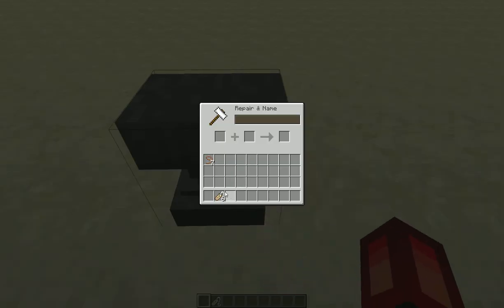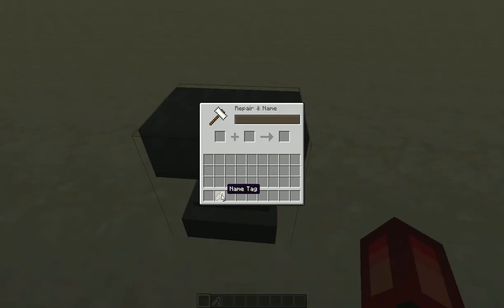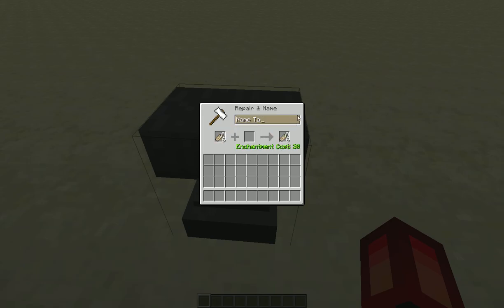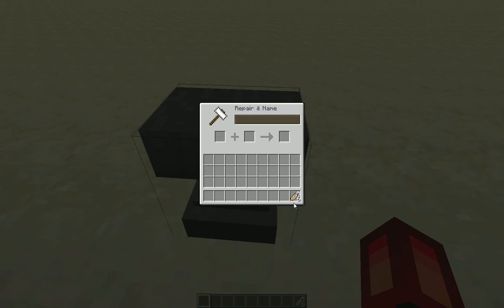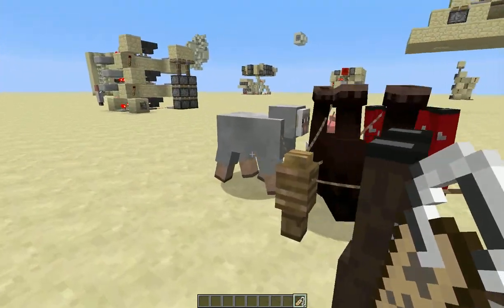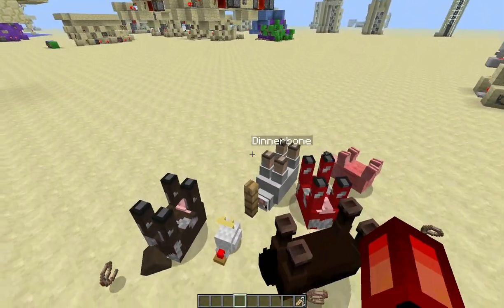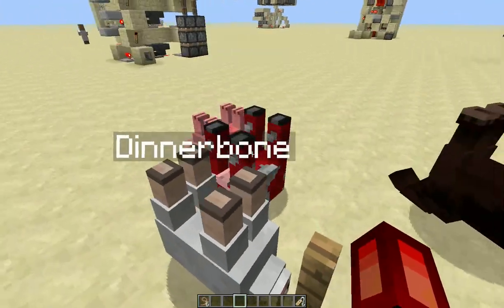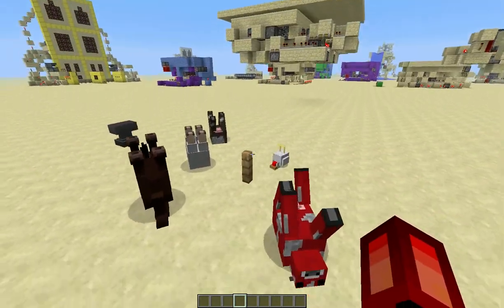Upside Down Animals Easter Egg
*NOTE* I Did Nit Find This Out